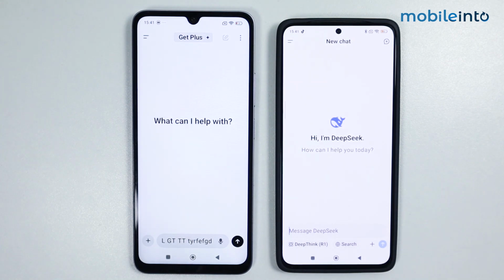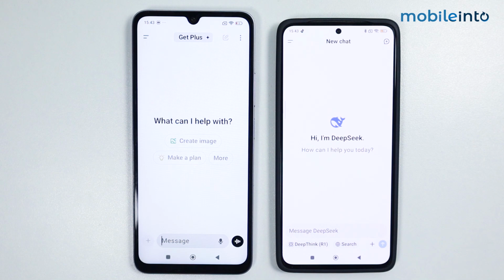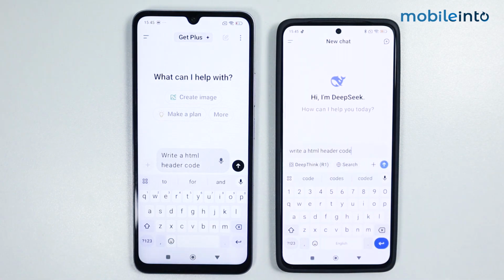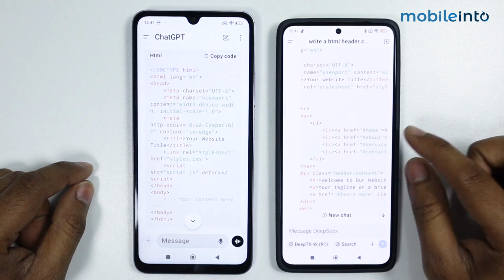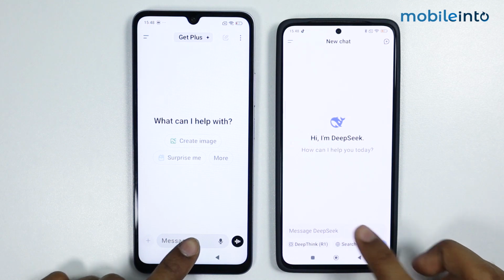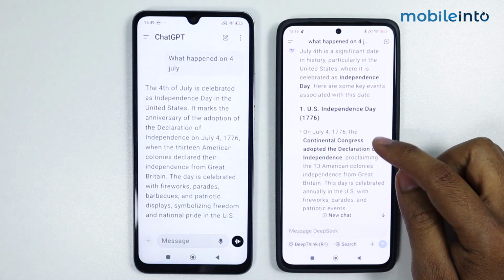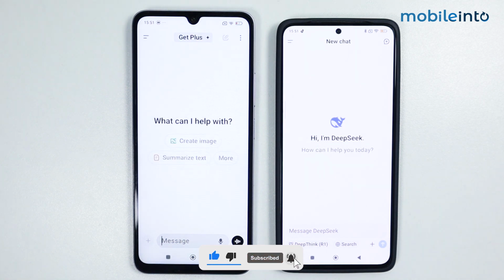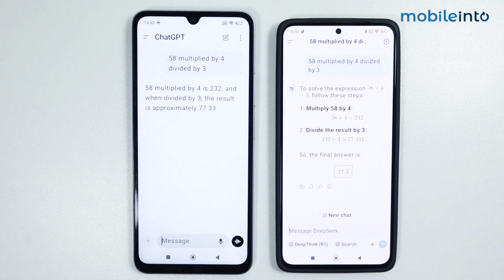DeepSeek vs. ChatGPT - Who Wins? 🏆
In this video, we test DeepSeek vs ChatGPT in the ultimate AI battle! Watch as these two powerful chatbots go head-to-head in tasks to see which comes out on top.